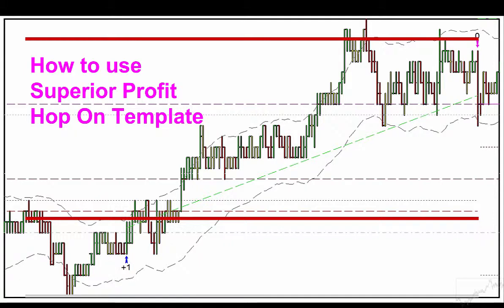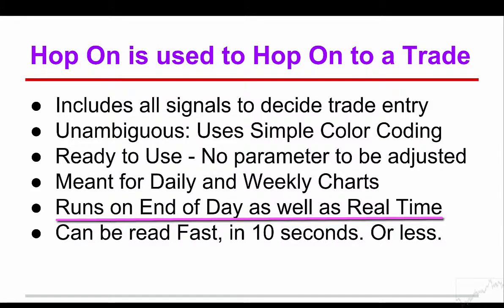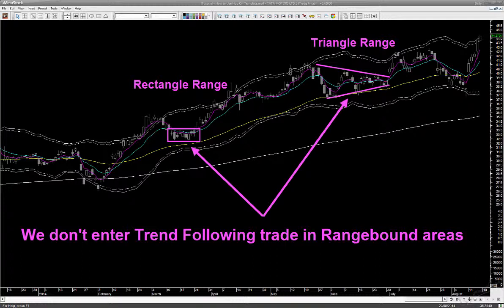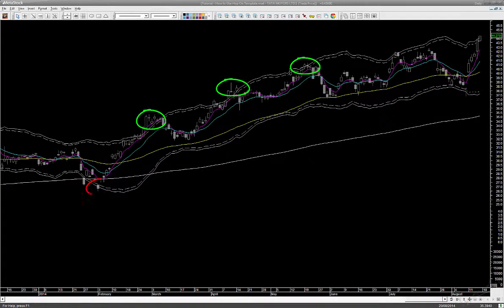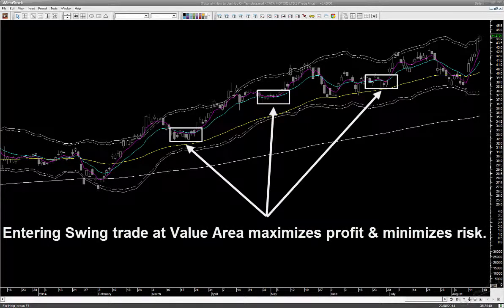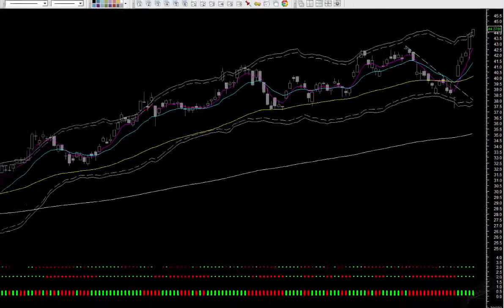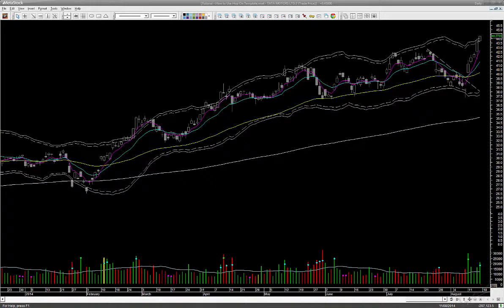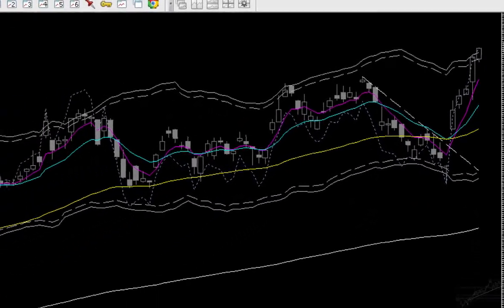Tutorial: How to use Superior Profit Hop On Template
This is an demonstration of the way Superior Profit Community members trade Stock, Stock Futures and Stock Options to generate consistent profit from Stock Market.